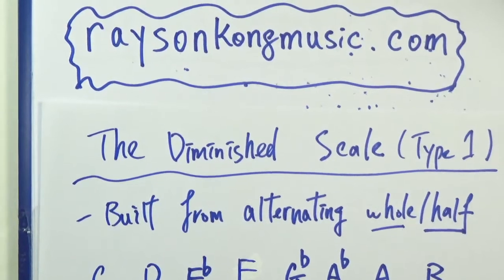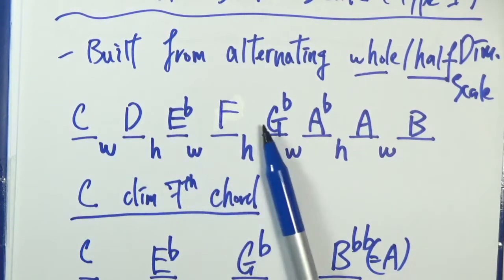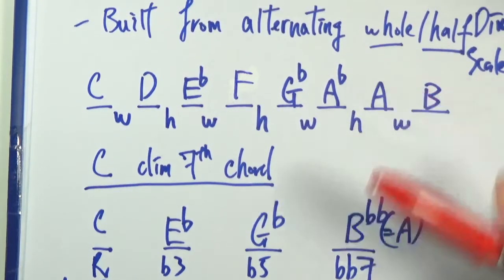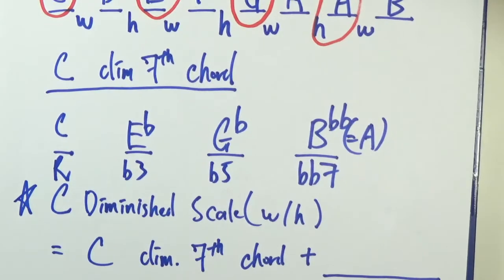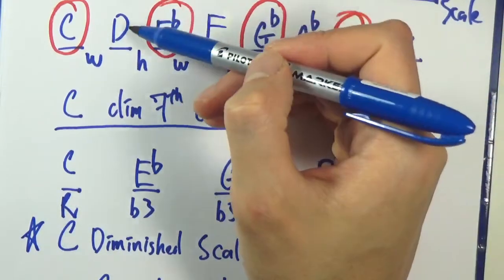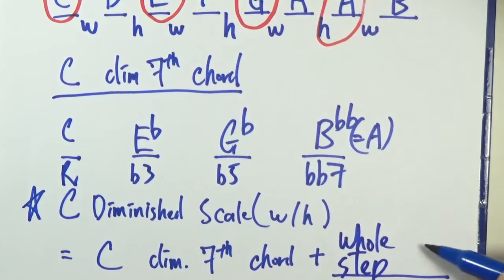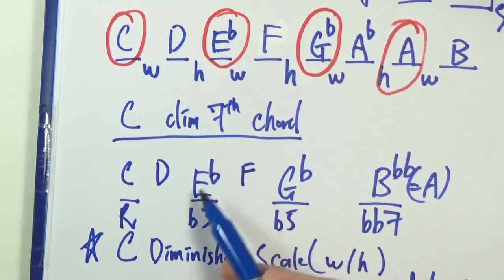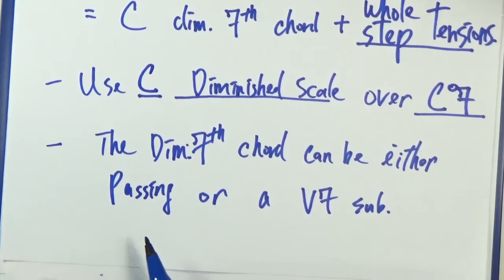Ch 9B Part 4 whole half Diminished Scale